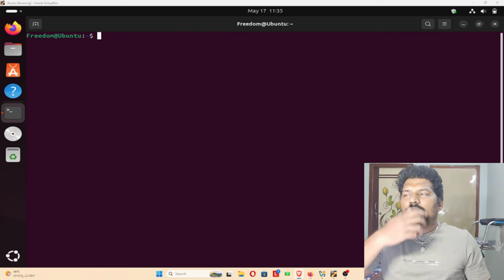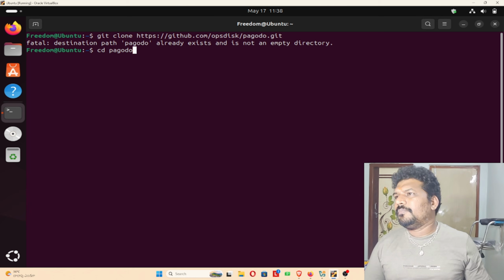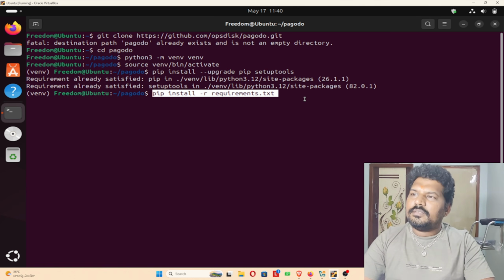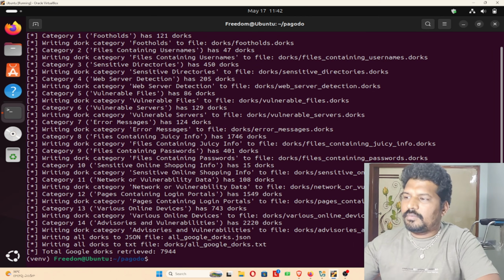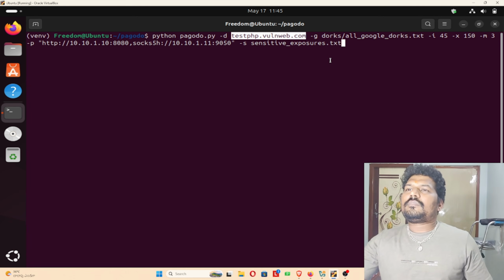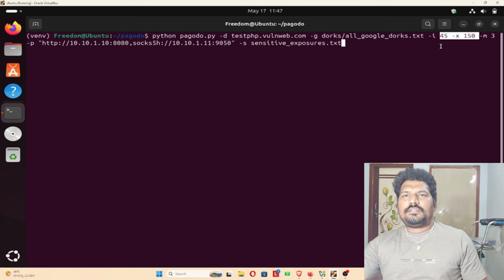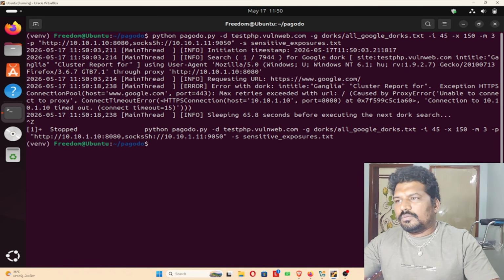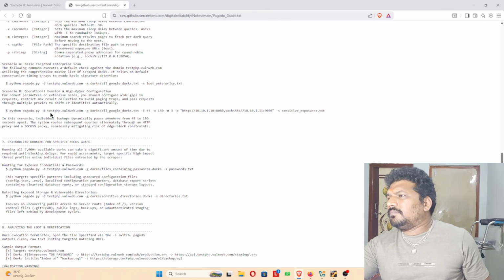Unleash the Dorking BEAST! Automated Google Dorking with Pagodo on Ubuntu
My website for your references Are you ready to become a Dorking Beast? In this full, step-by-step tutorial, we show you exactly how to automate Google Dorking using the powerful tool Pagodo on the Ubuntu operating system.

If you've ever manually searched for complex dorks and wished for an easier, faster way to gather information, this video is the solution you've been waiting for. We will walk you through the entire process, from setting up Pagodo on Ubuntu to executing automated dork searches and managing the discovered data.